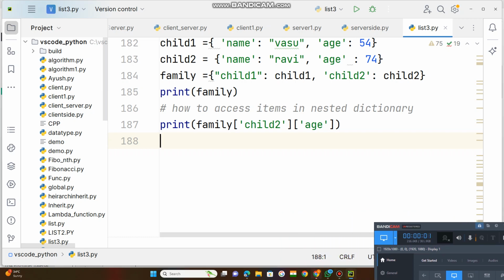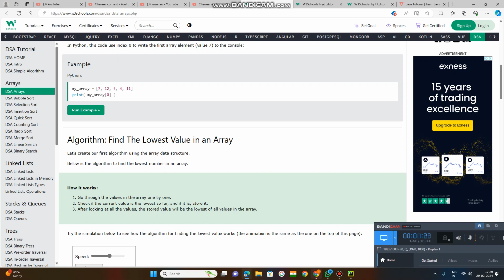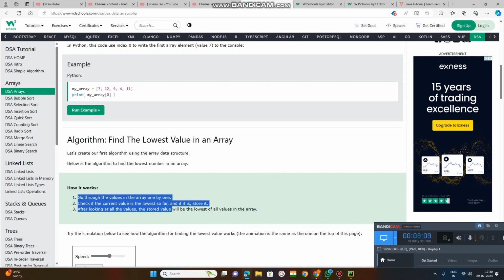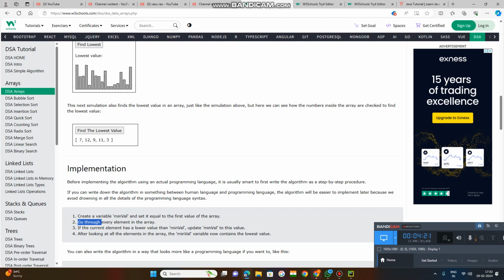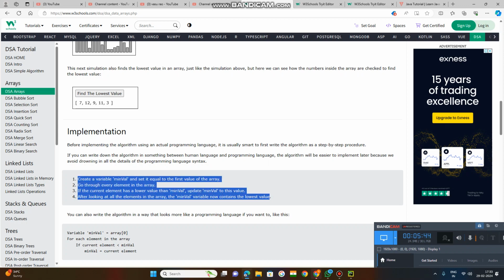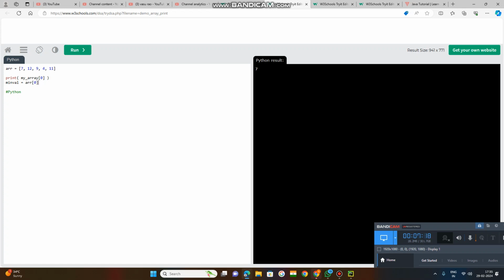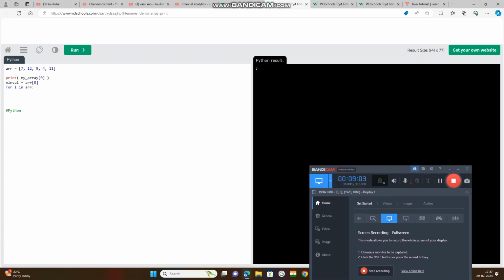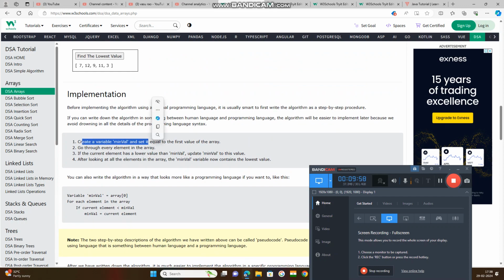PART3::DATA STRUCTURES AND ALGORITHMS , CONVERSION OF ALGORITHM INTO CODE IN PYTHON ,WEB CODE EDITOR